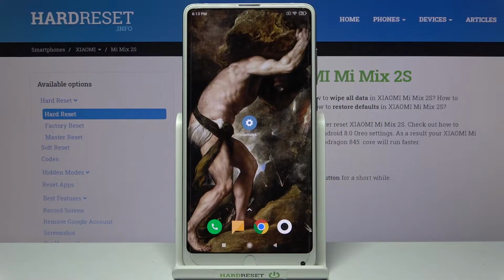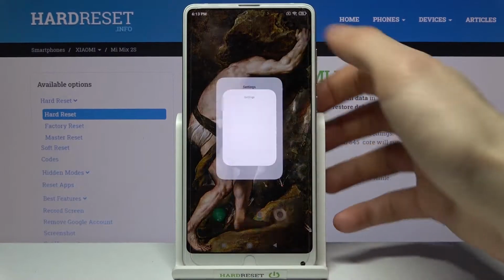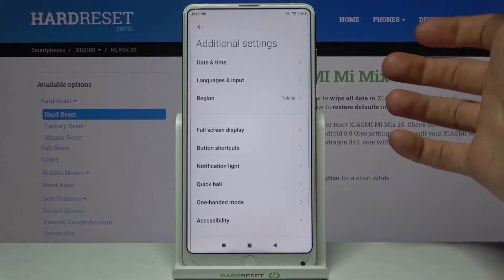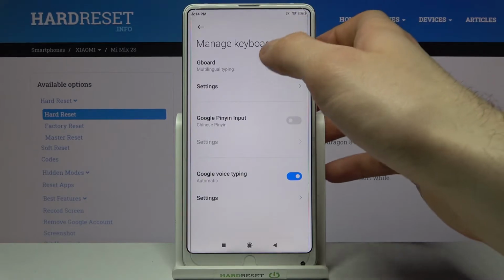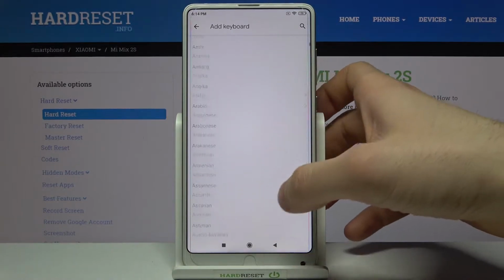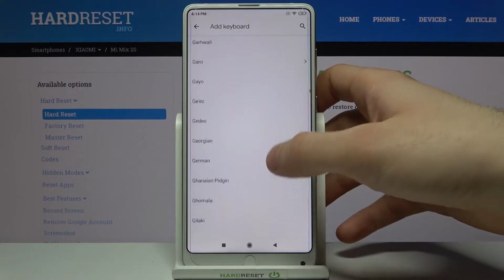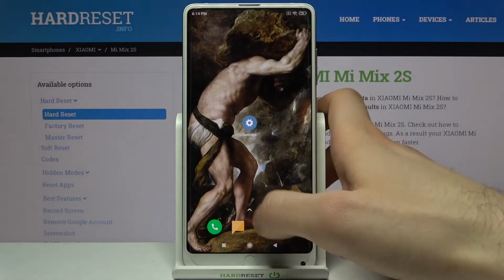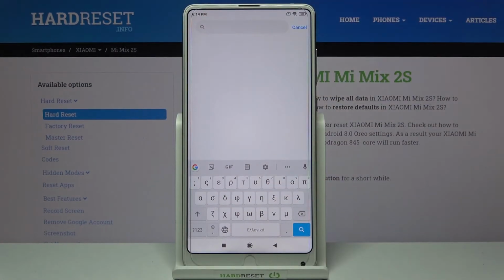How to Switch Keyboard Language in XIAOMI Mi Mix 2S – Keyboard Language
Wondered how to change keyboard language in XIAOMI Mi Mix 2S? Are you looking for a solution to switch the current keyboard language in XIAOMI Mi Mix 2S? Find out the enclosed video guide, where we show you how to easily switch keyboard language in XIAOMI Mi Mix 2S. If you are looking for a way to get access to the language settings and change keyboard language in your Xiaomi device, watch uploaded video and manage keyboard settings in XIAOMI Mi Mix 2S smoothly. Let’s follow the above tutorial to set up keyboard language in XIAOMI Mi Mix 2S within a couple of seconds. Visit our HardReset.info YT channel and get many useful tutorials for XIAOMI Mi Mix 2S.

How to change keyboard language in XIAOMI Mi Mix 2S? How to set up keyboard language in XIAOMI Mi Mix 2S? How to switch keyboard language in XIAOMI Mi Mix 2S? How to manage keyboard settings in XIAOMI Mi Mix 2S?